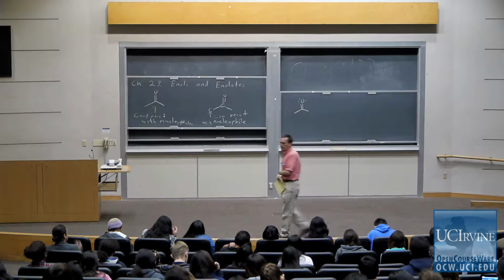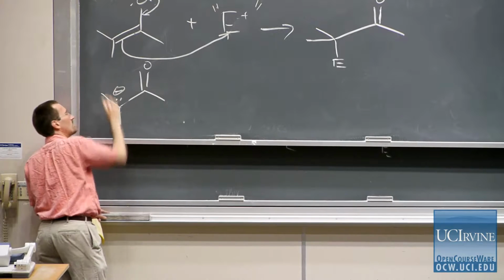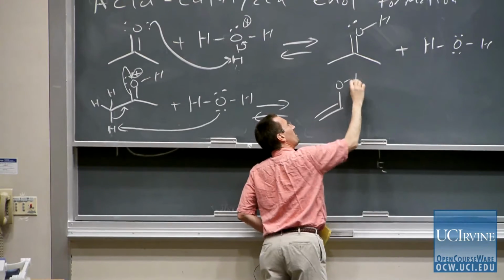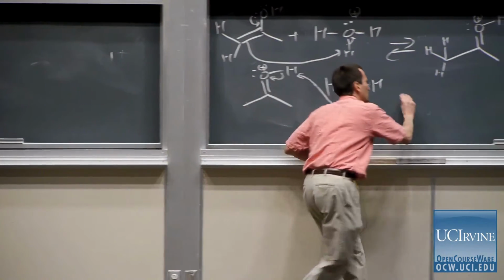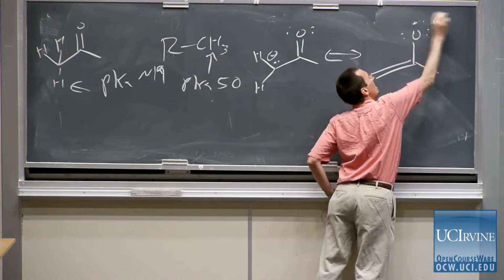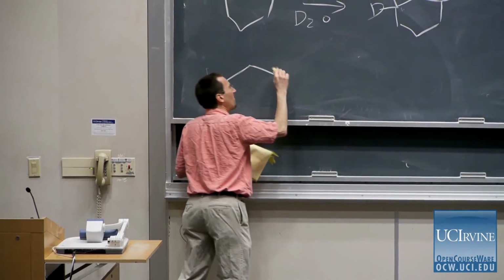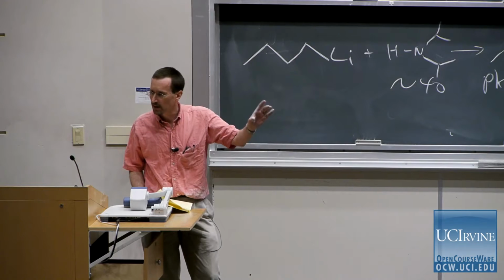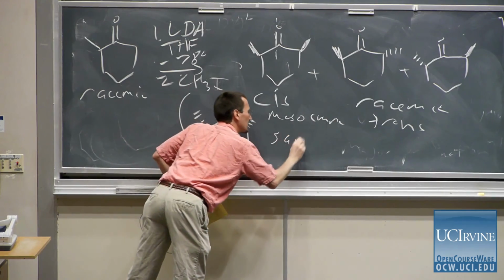Enols / Alkenols ☆ Enolates ☆ Organic Chemistry Lecture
) This lecture in organic chemistry is all about Enols and Enolates. This is what you will learn in this lesson.

Enols (also known as alkenols) are alkenes with a hydroxyl group affixed to one of the carbon atoms composing the double bond. Alkenes with a hydroxyl group on both sides of the double bond are called enediols. Deprotonated anions of enols are called enolates. A reductone is a compound that has an enediol structure with an adjacent carbonyl-group.